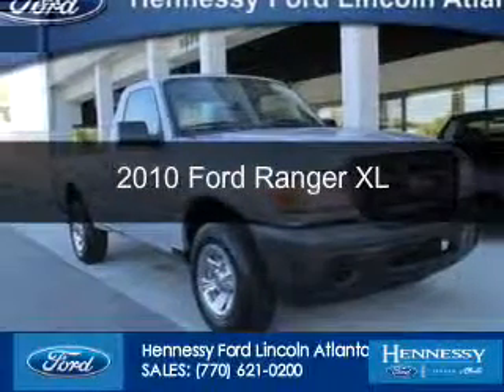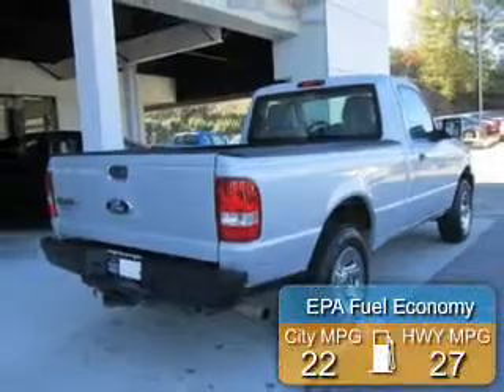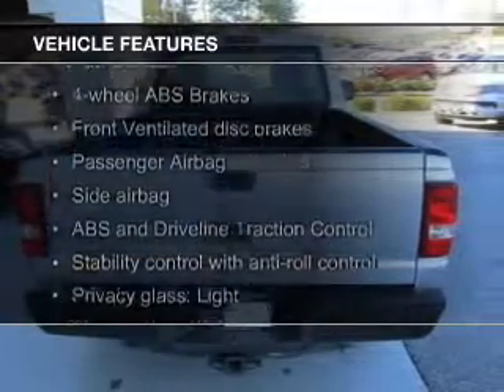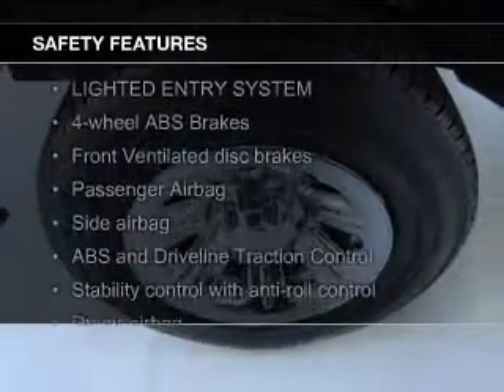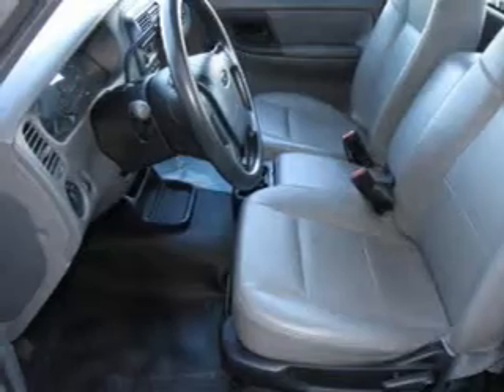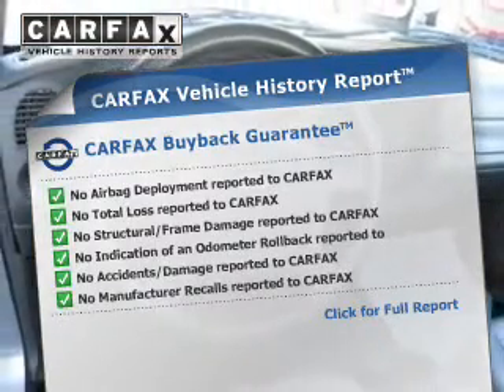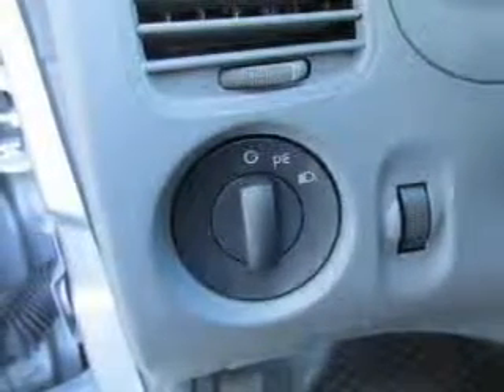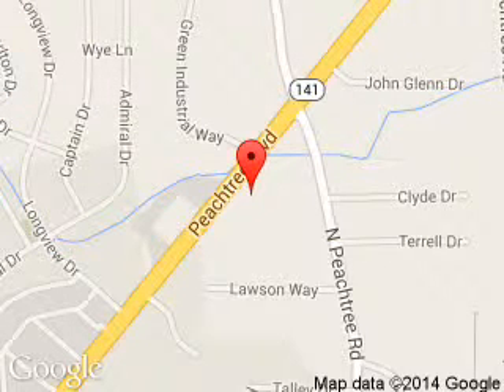2010 Ford Ranger - Atlanta GA